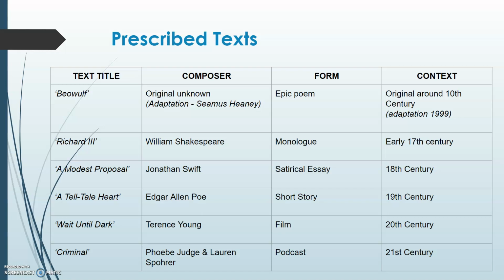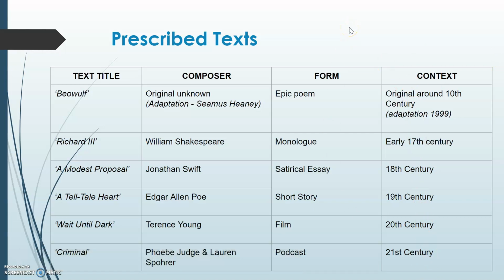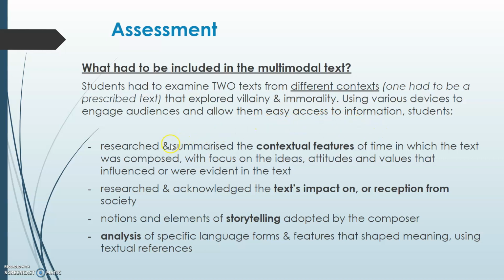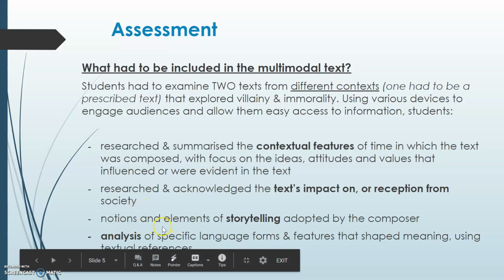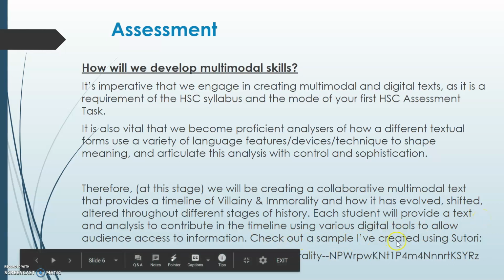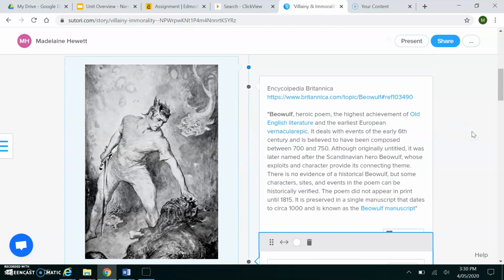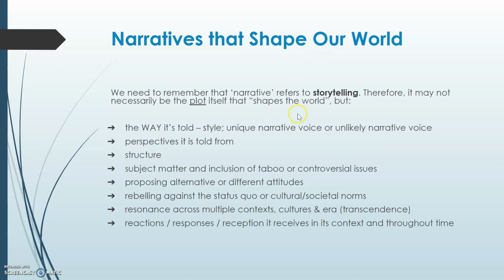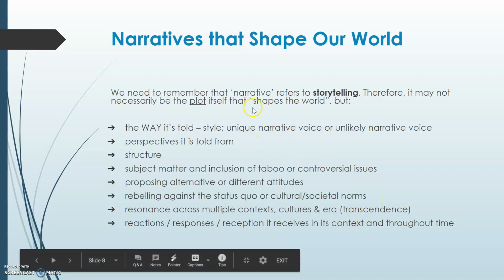Unit Overview - Narratives that shape our world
Module A unpacked